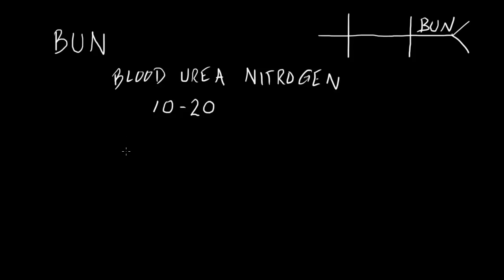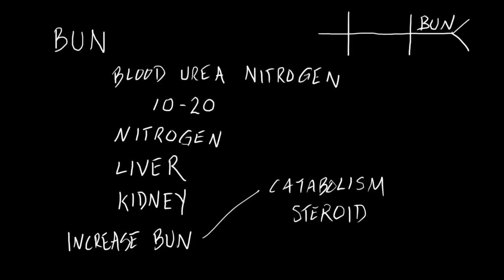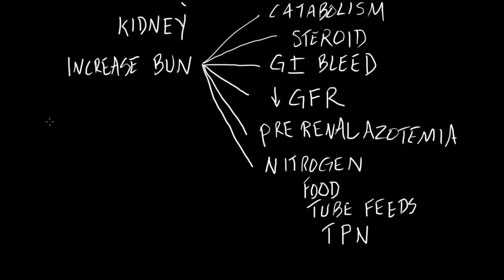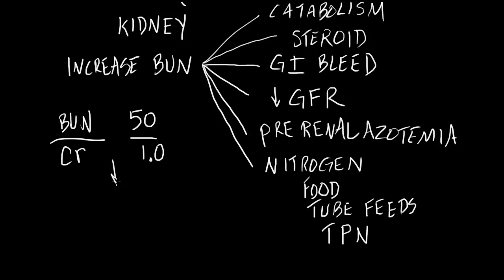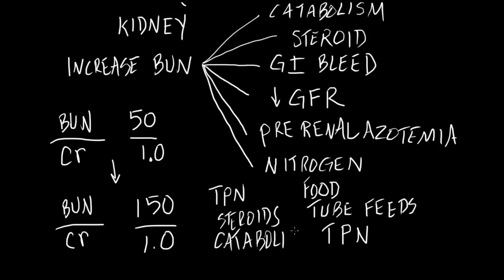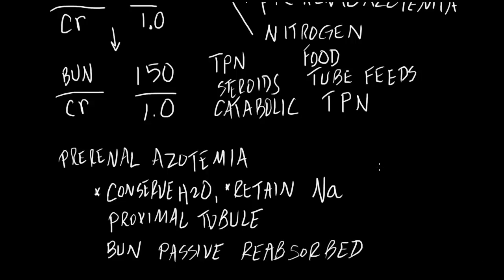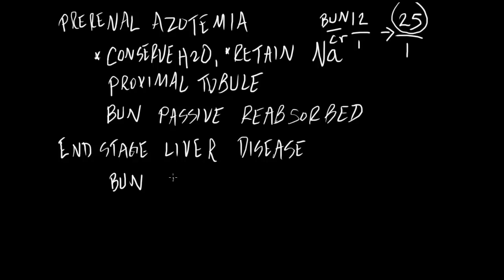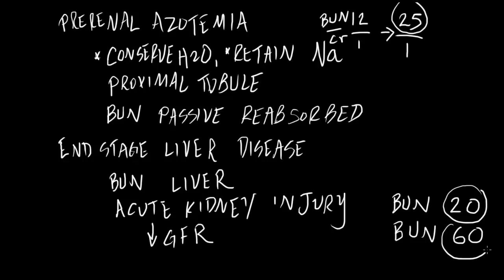Blood Urea Nitrogen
This video outlines Blood Urea Nitrogen as it relates to patient care.

The information contained in this video is not a substitute for medical advice. It is for reference only and should not be used to determine treatment for specific medical conditions - only a professional health care provider can do this. You should seek prompt medical care for any specific health issues and consult your health care provider.

Content from our videos is not intended to replace professional medical advice, diagnosis, or treatment.  The views expressed on every video are those of Kenneth B. Christopher, MD and do not necessarily reflect the views of Dr. Christopher's employer Partners HealthCare.